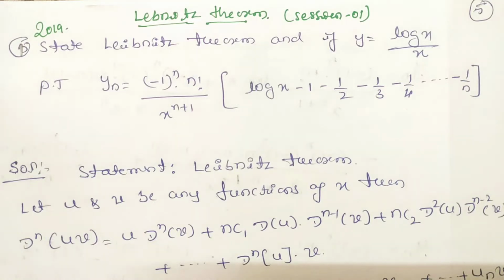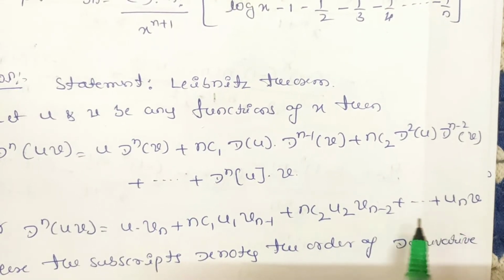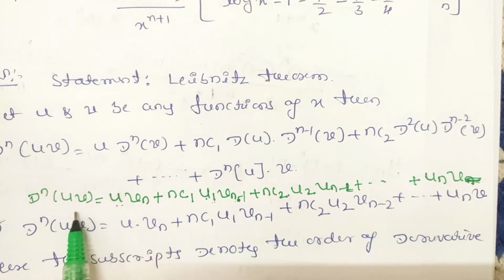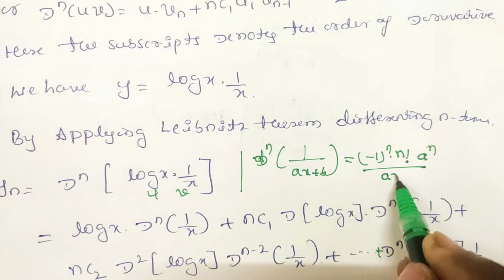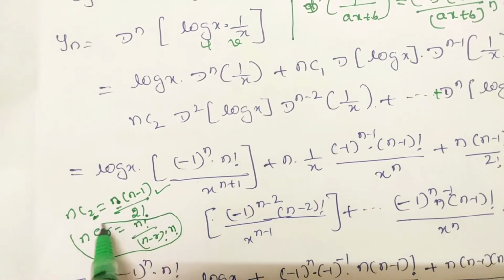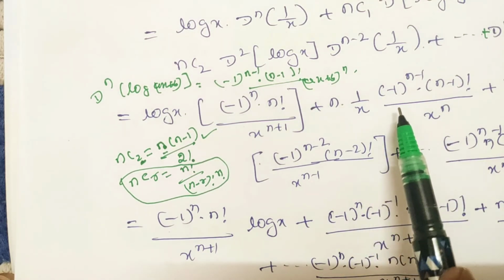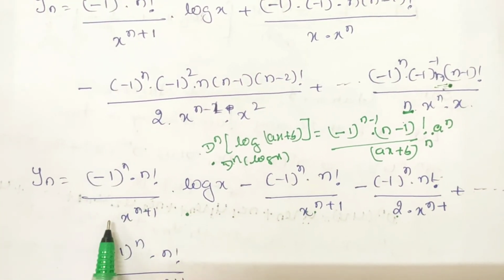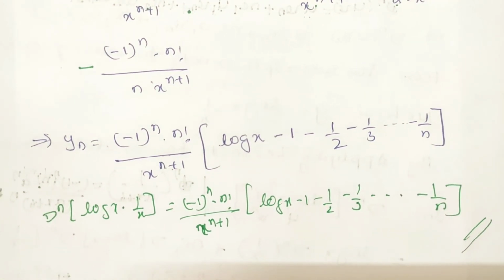Lebnitz Theorem : session- 1/Important Questions/Solution for B sc I sem question paper 2019